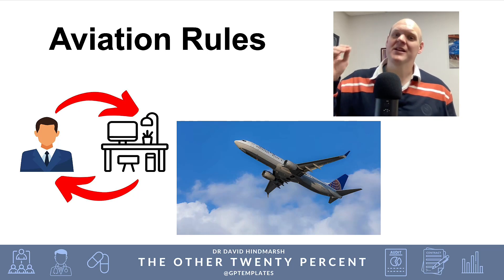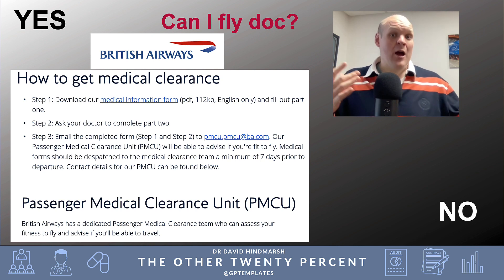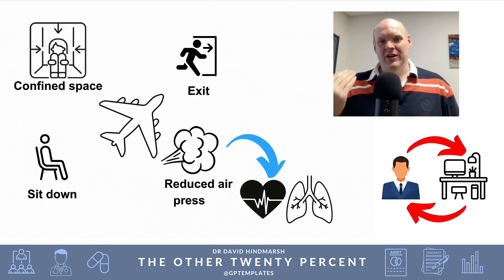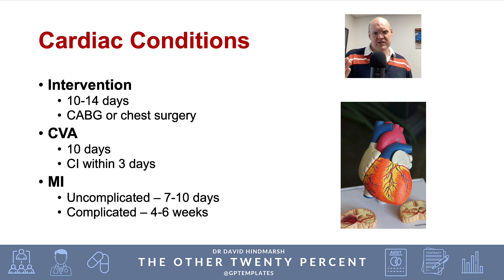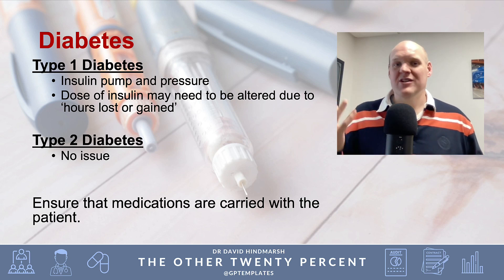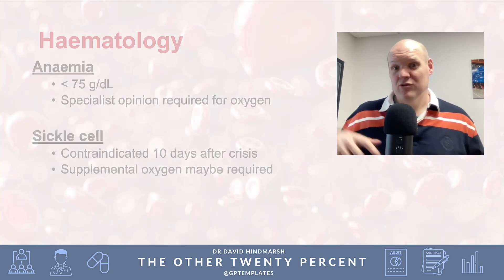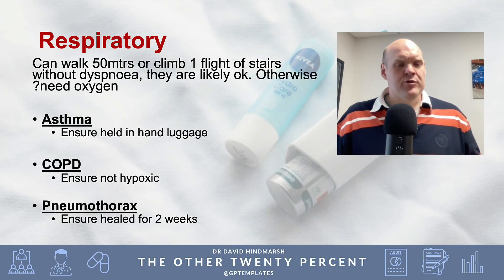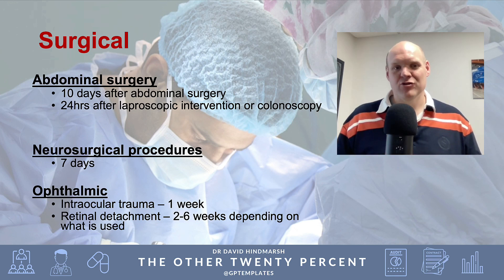Aviation rules for the AKT explained!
Aviation rules are a really good AKT questions and so we will go through a couple of things. Before you start, just be mindful that aviation medicine and so a lot of your 'default' response should be to respond to the contact the airline.

Chapters
00:00 Introduction
00:44 BA medical form
01:27 Brief introduction of medical consideration
02:18 Question
02:32 Cardiac conditions that may affect flying
03:22 Pregnancy and flying
04:14 Diabetes and flying
05:07 Haematological conditions and flying including DVT
06:31 Respiratory conditions and flying
07:12 Surgical conditions including fractures and plaster casts!